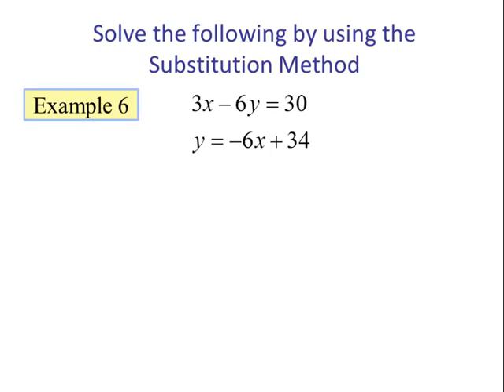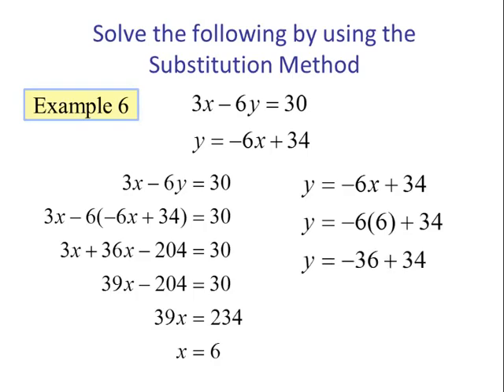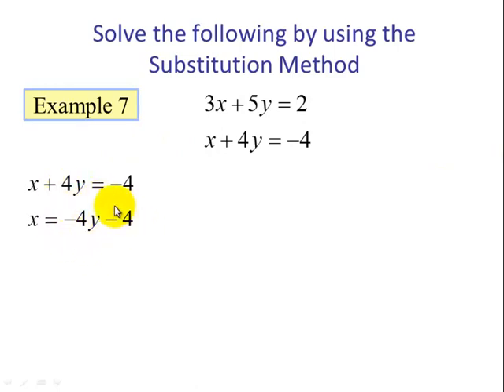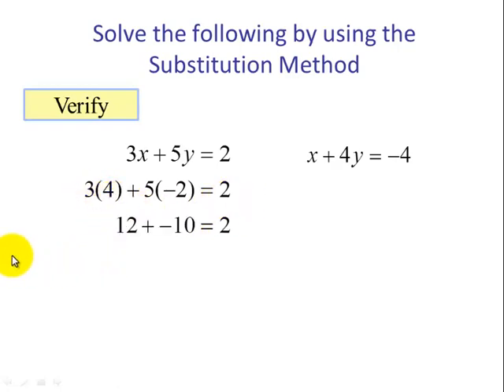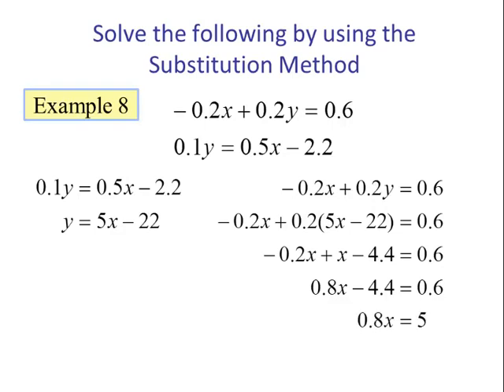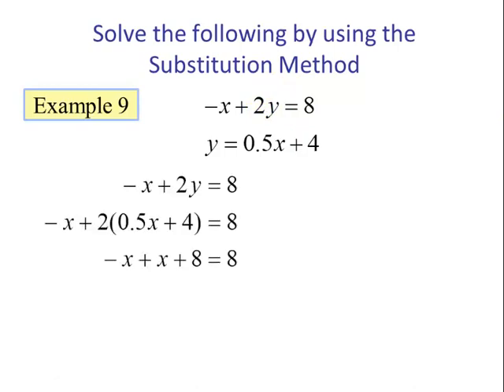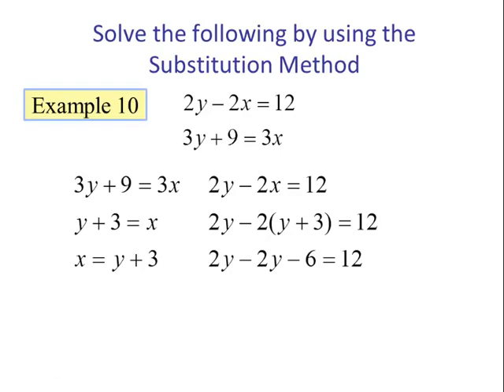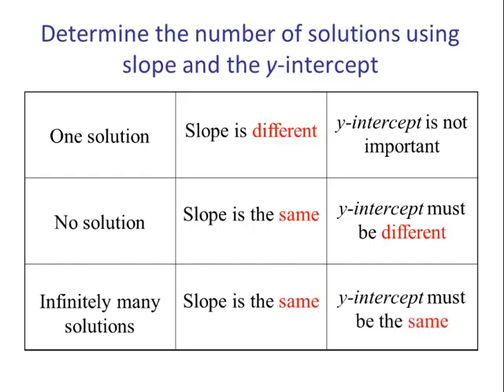Section 6.2 Part 3